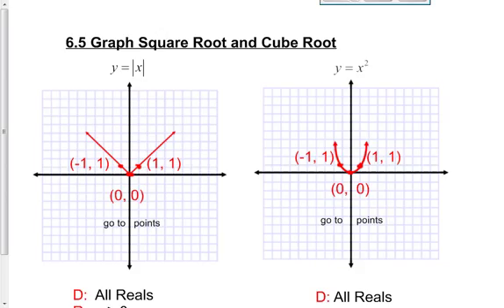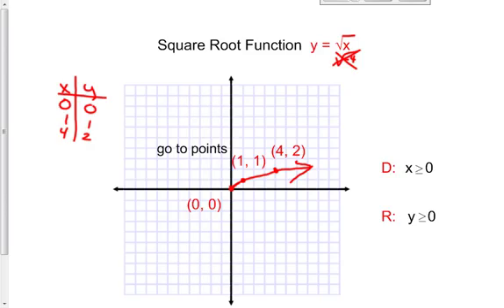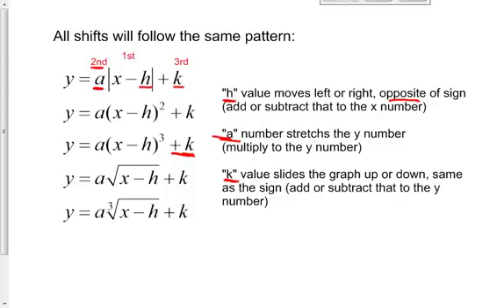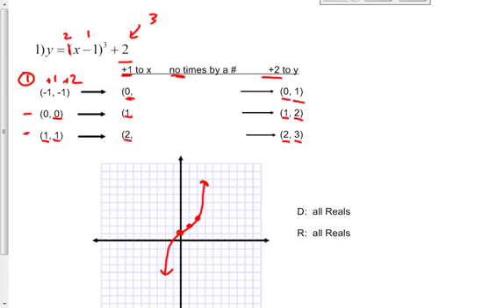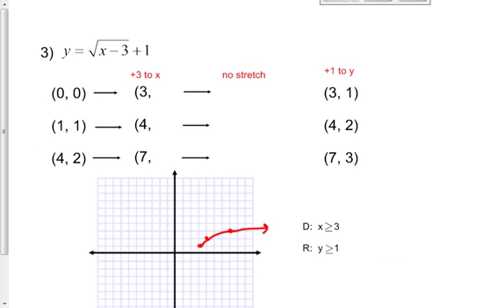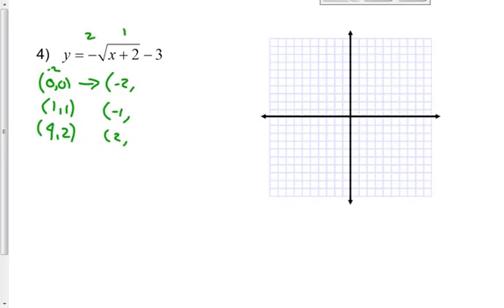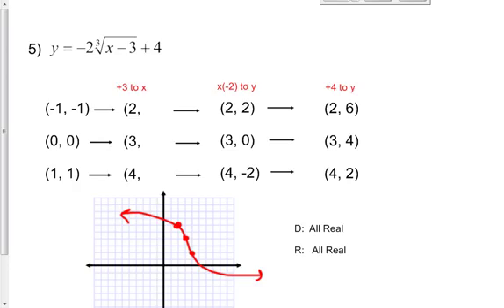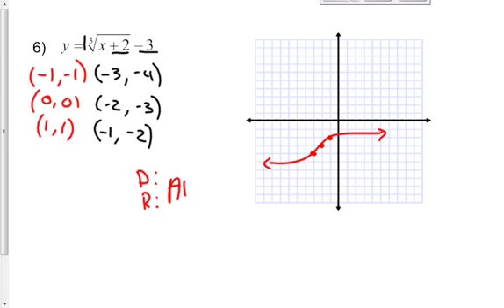6 5 graphing cube and cube roots